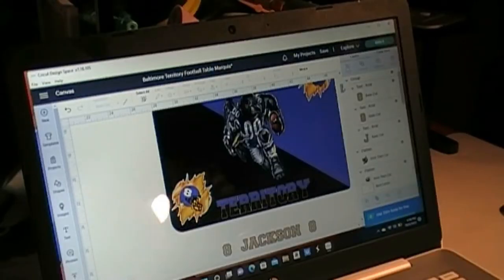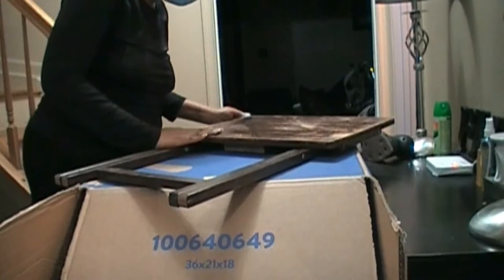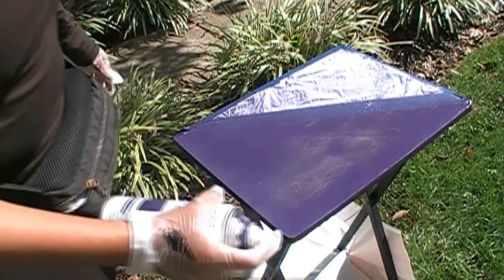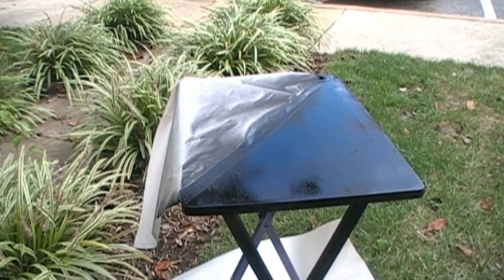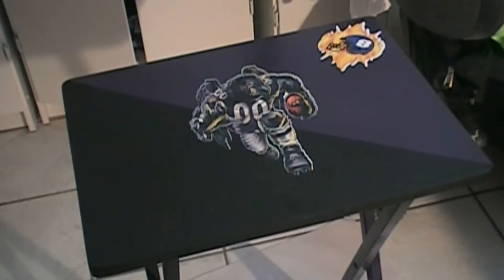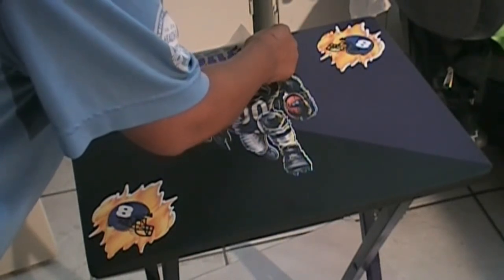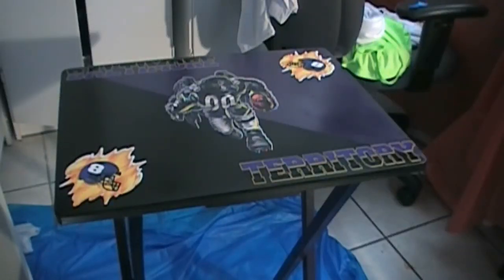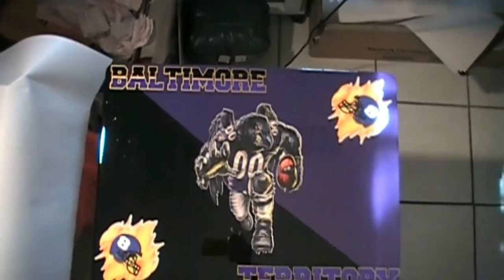Football TV Tray Table (Baltimore)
I just love working with epoxy.  I love how it gives the item that glass like shine.  This project is easy.  However, it does take a few days to complete because each step has to fully dry before you can move onto the next step.  So the hardest part is the waiting. LOL

Supplies:

Table - Walmart
Zicoto Printable Vinyl  - Amazon
Rust - Oleum 2X Spray Paint - Home Depot
Painters Tape - Home Depot
East Coast Epoxy Resin - Amazon
Permanent Vinyl - 143vinyl